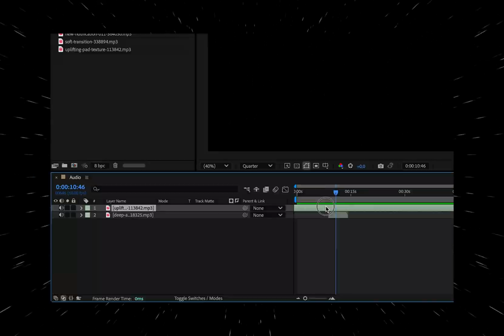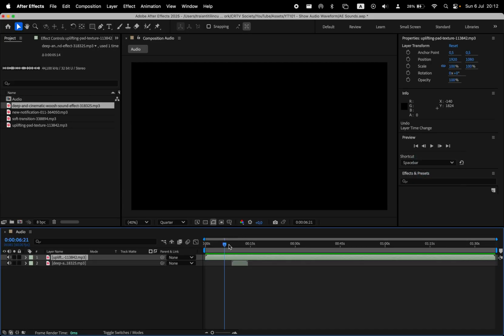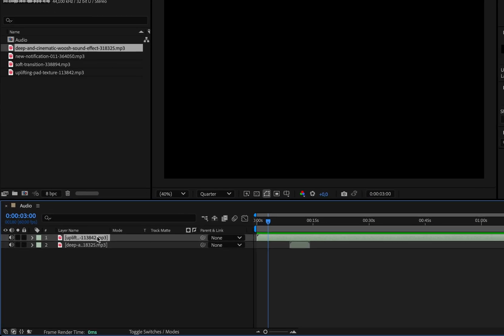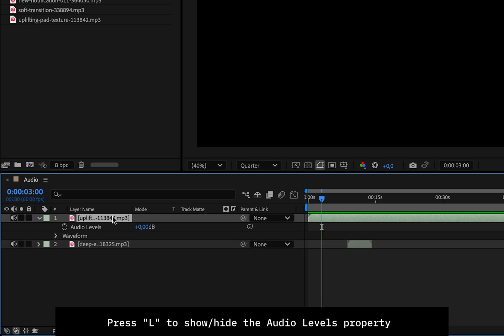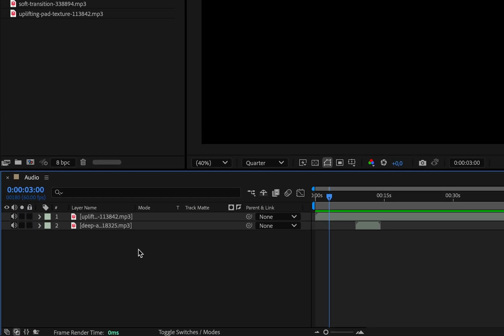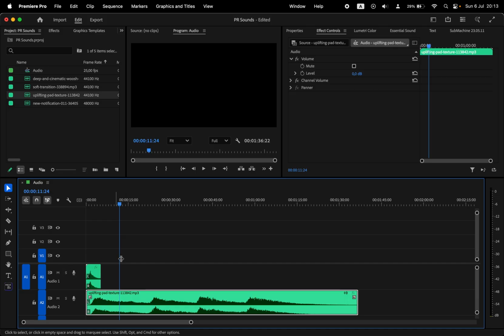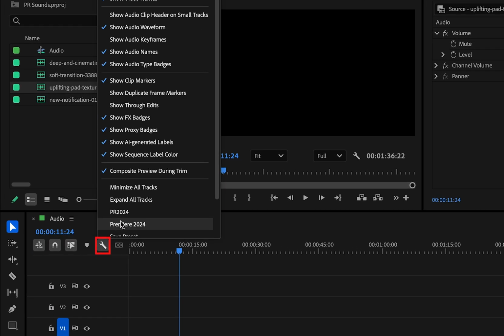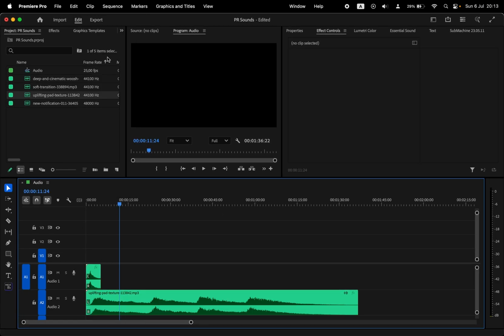How to Show Audio Waveform in Adobe After Effects Timeline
Hey everyone! In this quick tutorial, I’m going to show you a shortcut to reveal the audio waveform of a track in Adobe After Effects. If you’ve used Premiere before, you’ve probably noticed it shows waveforms by default, but After Effects handles it a bit differently. Share this with someone and let us know what you'd like to see in the upcoming videos.

What's in this video:
0:00 - Intro
0:07 - The Issue (Premiere Pro Comparison)
0:25 - How to Display Audio Waveform in After Effects
0:54 - Hide Audio Waveform in Premiere Pro
1:04 - Outro